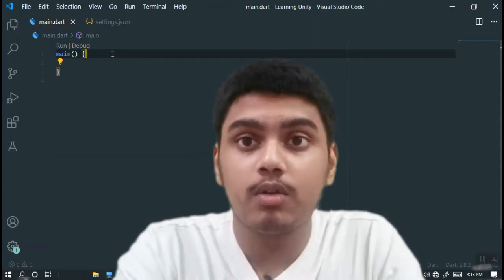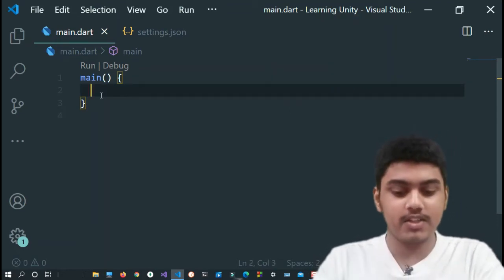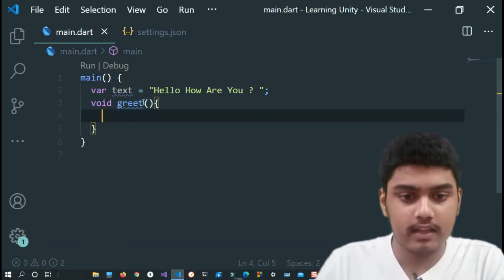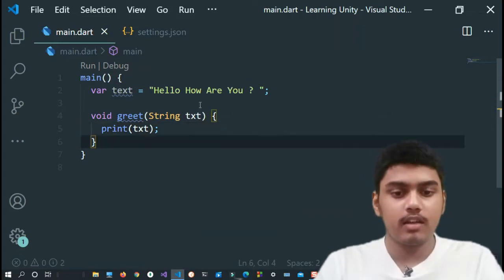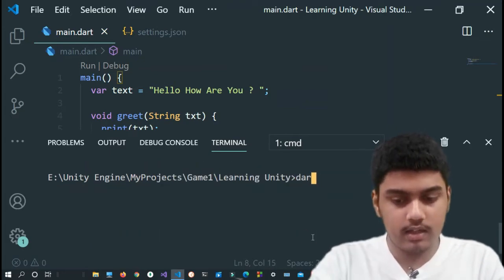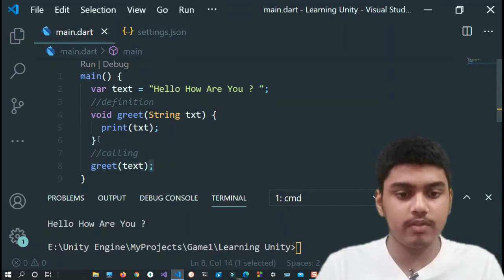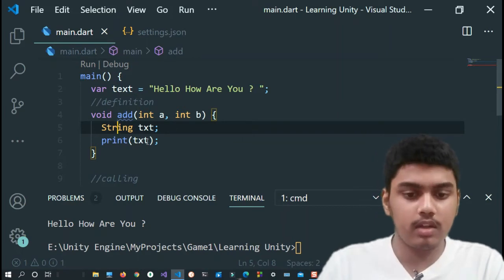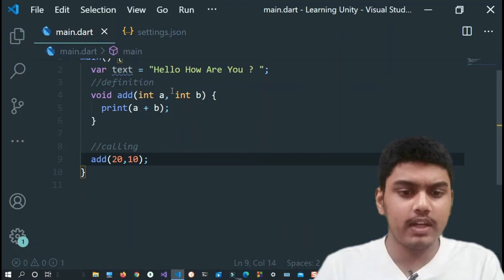Dart Programming Tutorial | #7 Functions in Dart | Aditya Burgula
Hello Friends, In this video we will learn about Functions/Methods in Dart.

This Dart Programming Tutorial available on my channel.